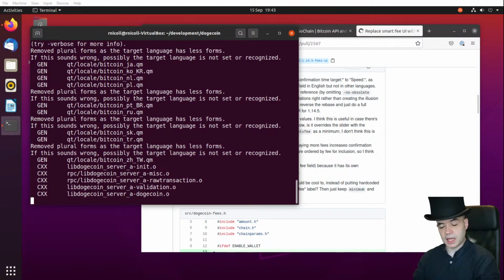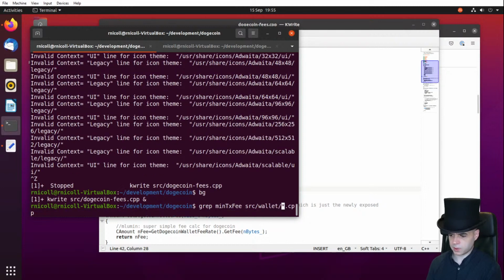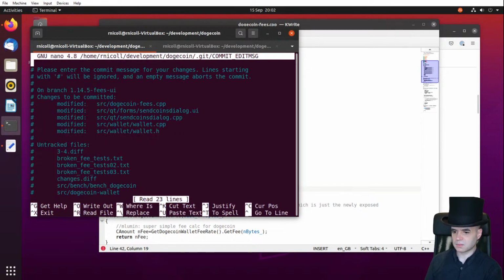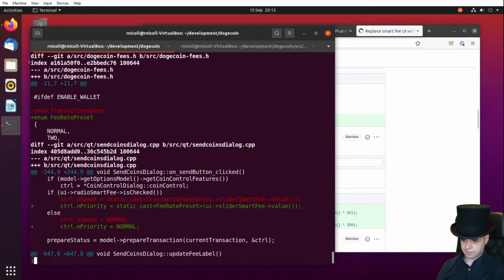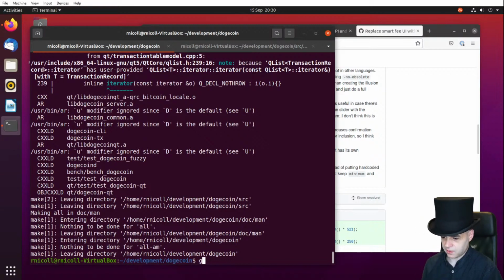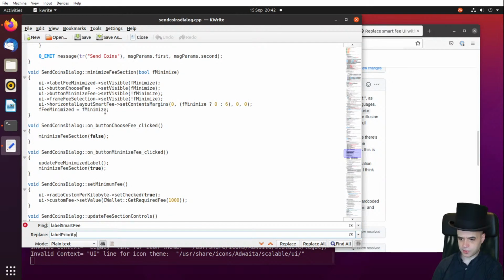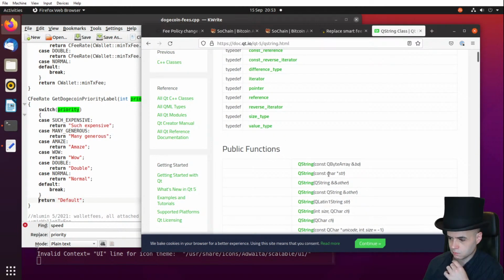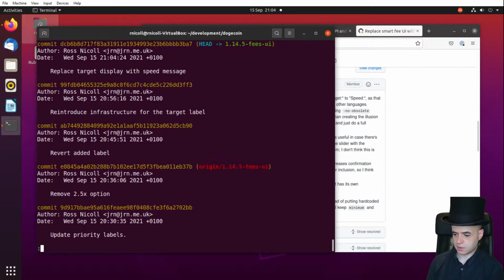Livecoding Dogecoin 1.14.5 fees UI